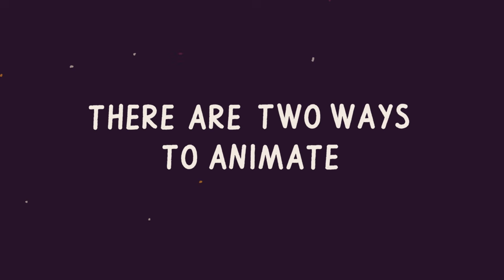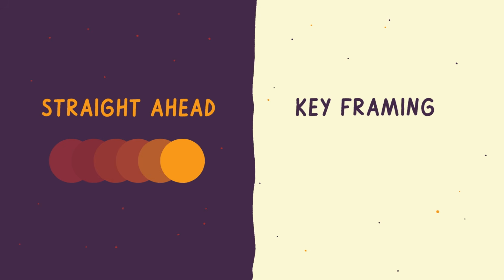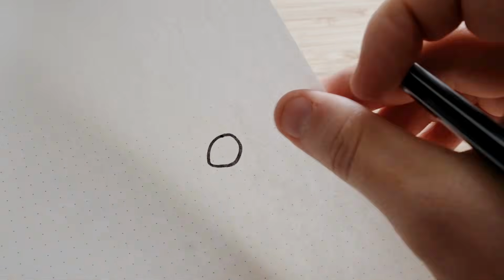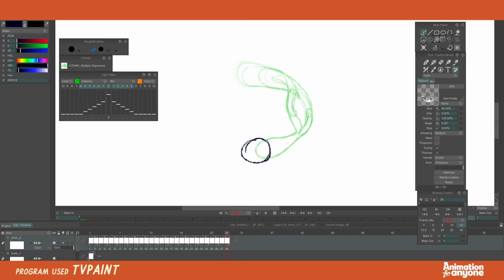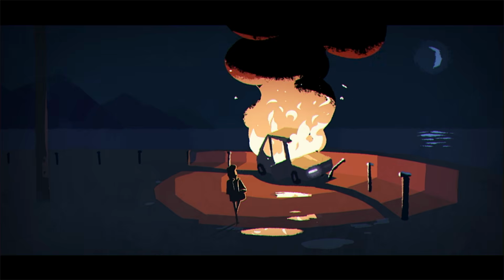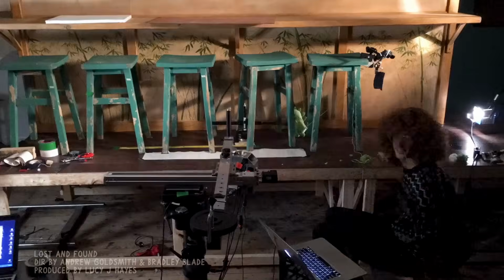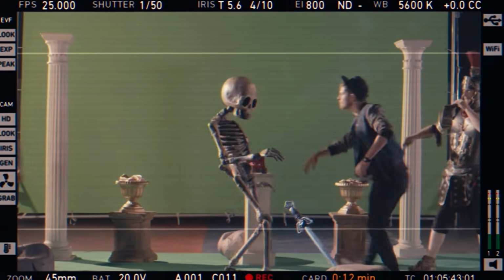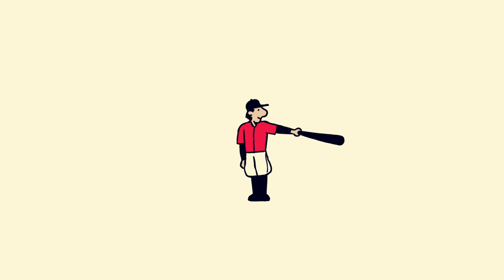Should you PLAN your animation?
Traditionally there are two ways to animate. Straight Ahead and Keyframing. In this class we explore what these styles are and when you might find each one most useful.

Credits-
Made and Voiced by Alex Grigg
Logo by Renaud Futterer
Typeface by Laurie Rollitt
Additional  Imagery
Ordinary Folk
Throat Notes by Felix Colgrave
Motion Roid by Jaeyeuon Lee
Jonathan Djob Nkondo
Ben Hubbard
Lost and Found- Directed by Andrew Goldsmith and Bradley Slabe, Produced by Lucy J Hayes, animated by Sam Lewis
Rebooted- Directed by Michael Shanks Produced by Chris Hockings, Nicolas Colla, Latenight Films.